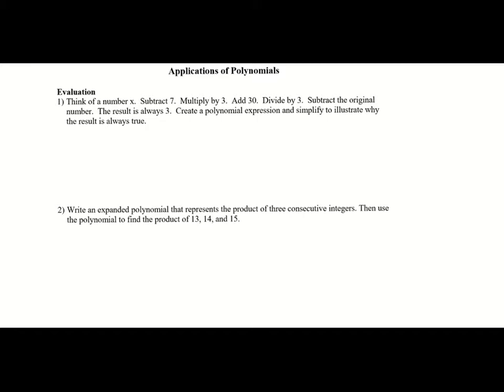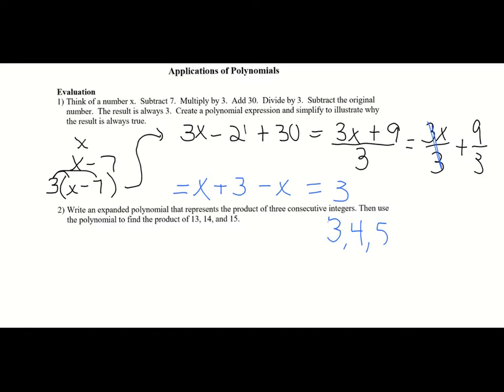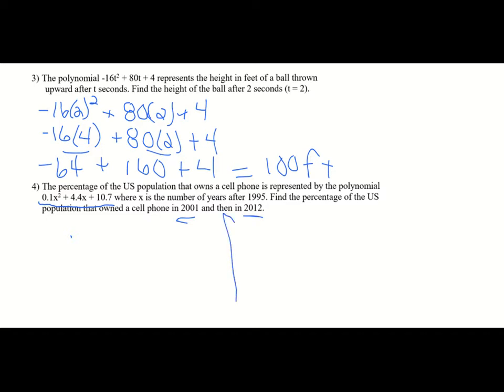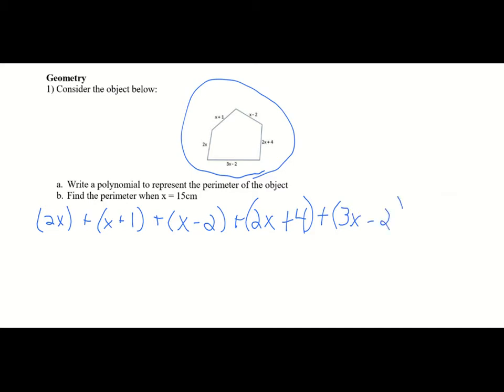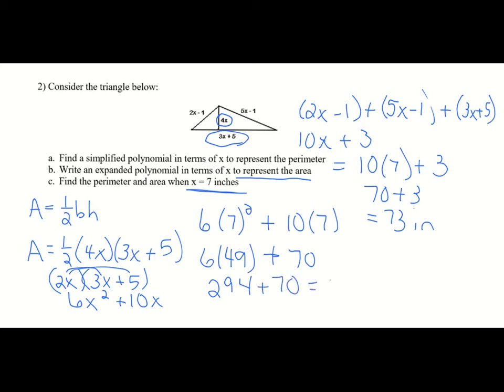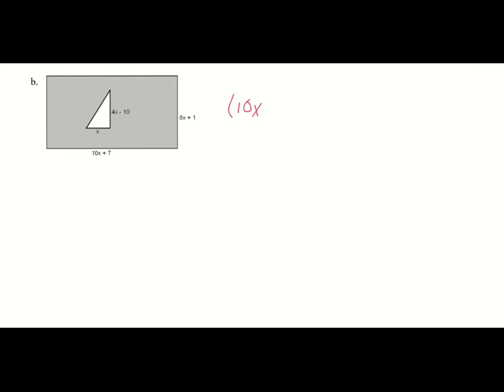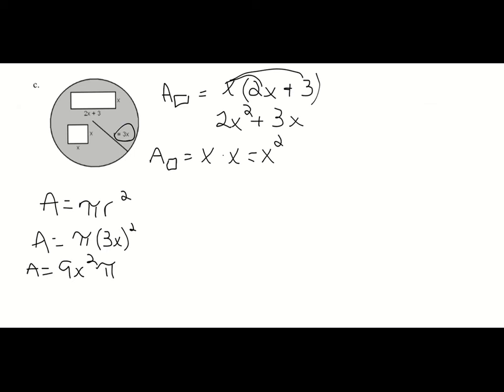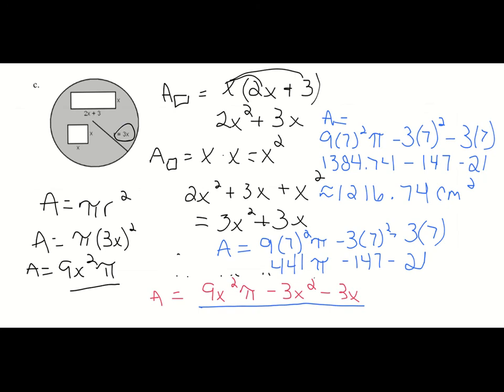Math 024 Module 3 Part 1